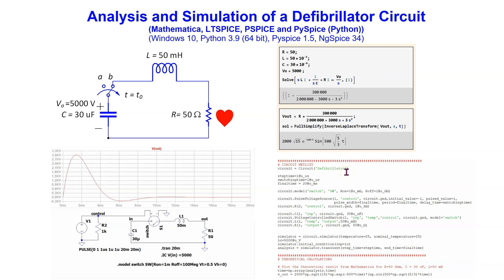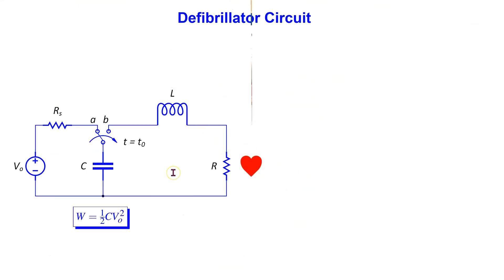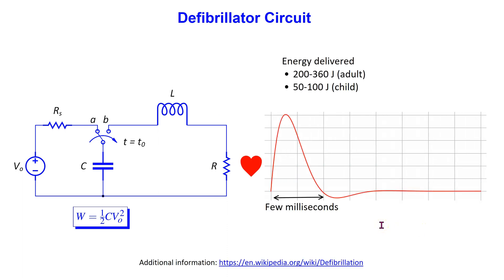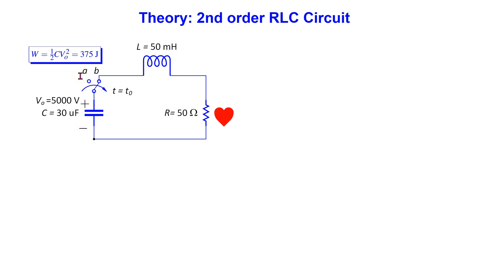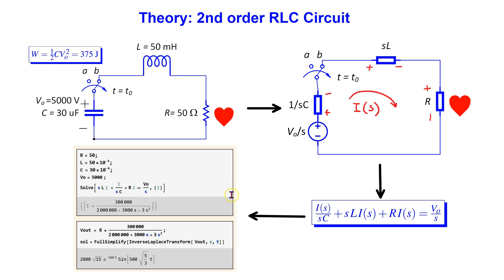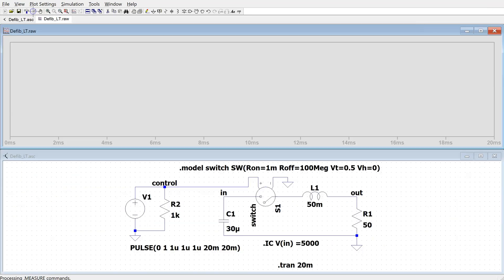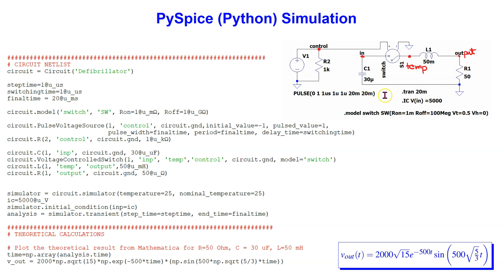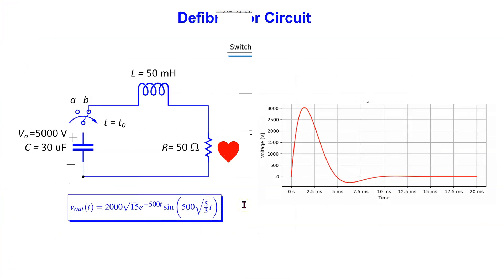How to analyse and simulate a Defibrillator Circuit in LTSPICE, PSPICE and PySpice (Python)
This video show how to theoretically analyse and simulate a Defibrillator circuit (2nd order series RLC circuit) using 3 popular circuit simulators. It uses the concepts of natural response of series RLC circuit. It has the following chapters:
(00:00) [1] Life Saving Device
(01:28) [2] Circuit Construction and Basic Working
(04:04) [3] Laplace Transform Analysis
(06:32) [4] LTSpice Simulation
(07:54) [5] PSPICE Simulation
(08:29) [6] PySpice (Python) Simulation

The Mathematica code used to analyse the circuit is pasted below. The Python code is posted in the comments below.

R = 50;
L = 50*10^-3;
\[DoubleStruckCapitalC] = 30*10^-6;
Vo = 5000 ;
Solve[ s L \[CapitalIota] + \[CapitalIota]/(
   s \[DoubleStruckCapitalC]) + R \[CapitalIota] == Vo/
  s, {\[CapitalIota]}]
Vout = R *300000/(2000000 + 3000 s + 3 s^2);
sol = FullSimplify[InverseLaplaceTransform[ Vout, s, t]]
Plot[sol, {t, 0, 15/1000}]